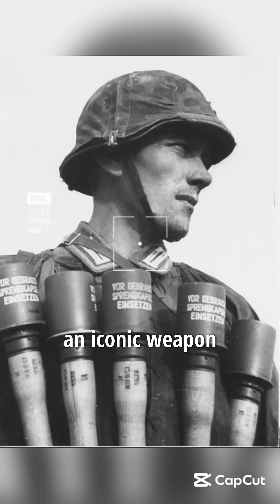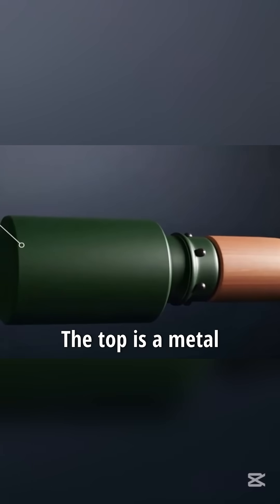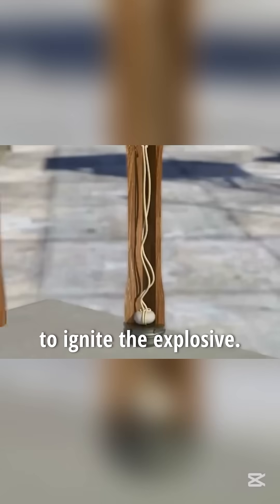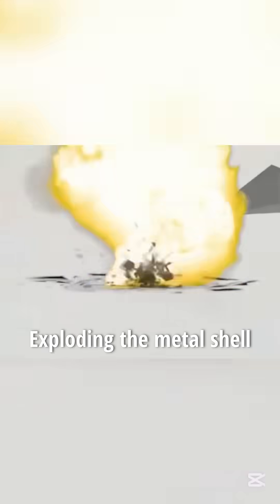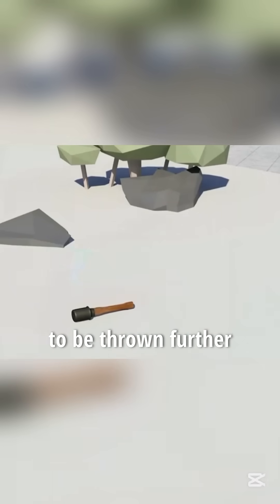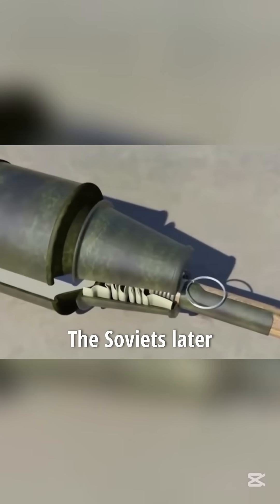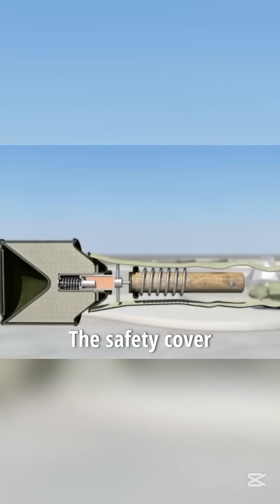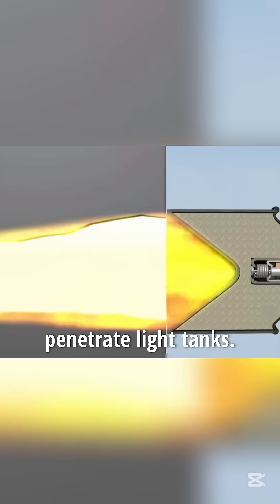How the Stick Grenade Worked 😱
How the Stick Grenade Worked: WWII Explosive Explained 💣🪖

Discover the mechanics behind the iconic stick grenade used in World War II. Learn how its design made it effective and deadly in combat. Watch now for a quick history lesson!